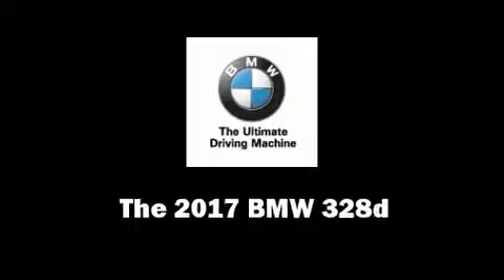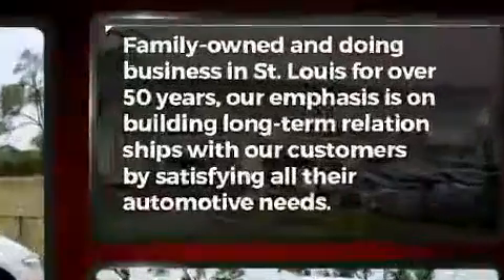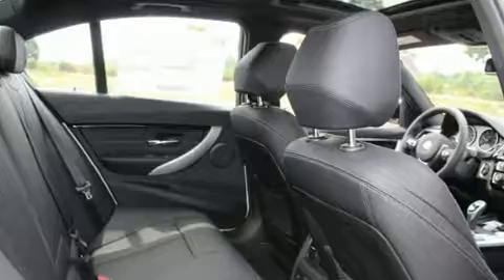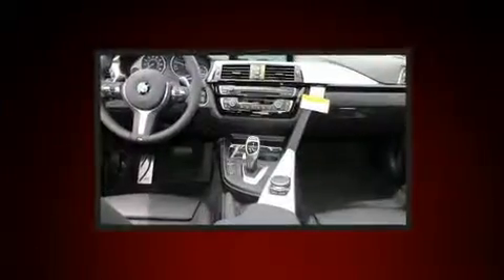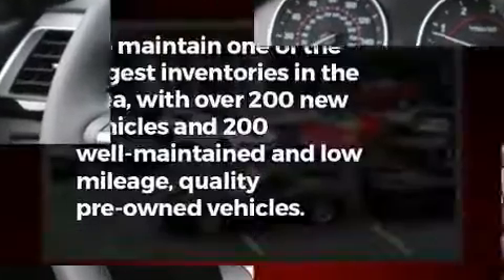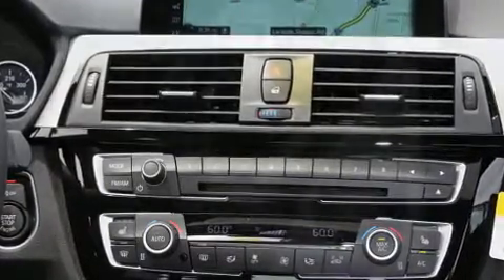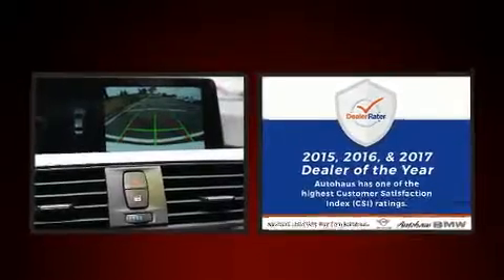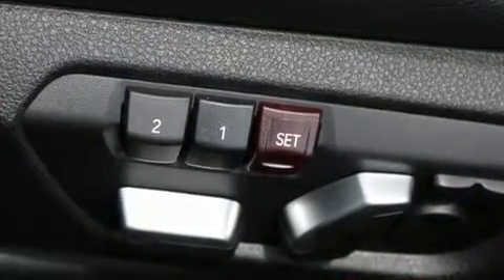2017 BMW 3 Series 328d Xdrive in Saint Louis, MO 63143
Autohaus BMW
3015 S. Hanley Rd

You can expect a lot from the 2017 BMW 3-Series. This 4 door, 5 passenger sedan is ready to drive off the showroom floor! The aerodynamic exterior design both looks good and enhances fuel economy, providing a spirited, yet composed ride and drive. All wheel drive provides for safe passage, regardless of road or weather conditions. A turbocharger is also included as an economical means of increasing performance. BMW prioritized handling and performance with features such as: front and rear reading lights, a tachometer, a leather steering wheel, automatic dimming door mirrors, front and rear air conditioning, rain sensing wipers, and power seats. BMW ensures the safety and security of its passengers with equipment such as: dual front impact airbags with occupant sensing airbag, head curtain airbags, traction control, brake assist, anti-whiplash front head restraints, a security system, an emergency communication system, and 4 wheel disc brakes with ABS. Electronic stability control ensures solid grip atop the road surface, no matter how challenging the driving conditions. We pride ourselves in consistently exceeding our customer's expectations. Please don't hesitate to give us a call.